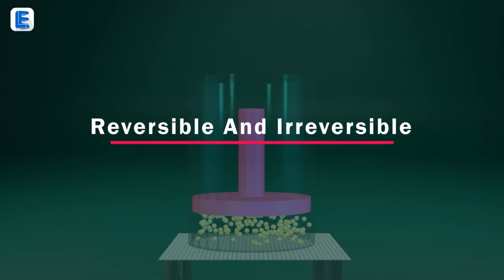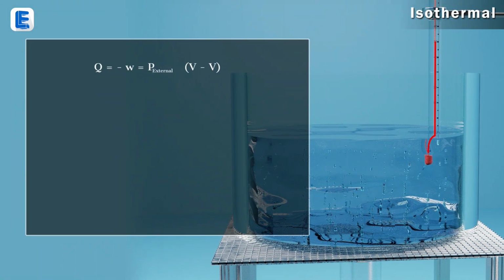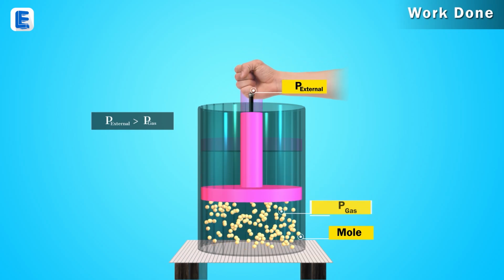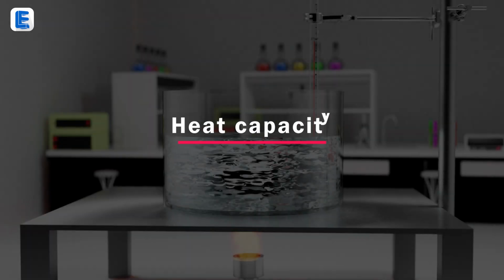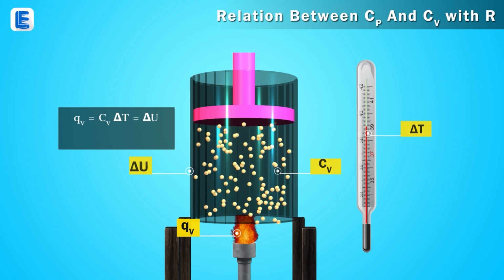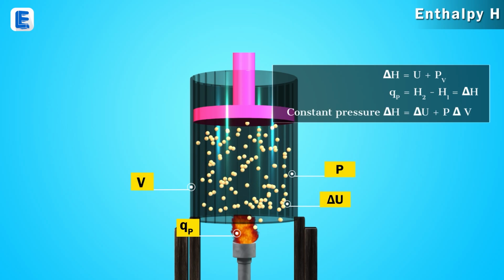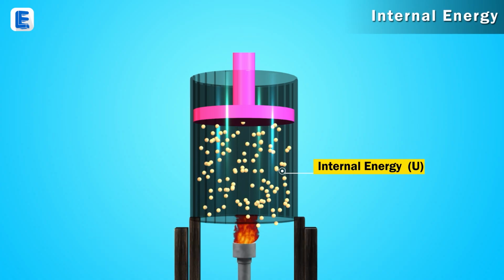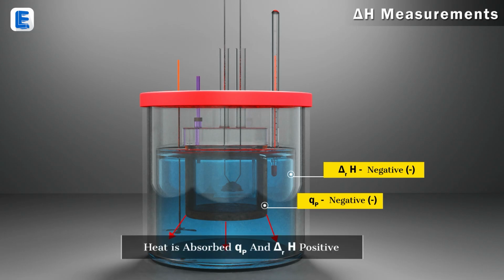Calorimetry Explained | Thermodynamics, Enthalpy & Heat Capacity | Class 11 Chemistry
Welcome to Elearnin! In this detailed 3D animated Chemistry lecture, learn Calorimetry and Thermodynamics from Class 11 Chemistry in the easiest way for CBSE, NCERT, NEET, JEE, and board exams.

This video explains systems and surroundings, open closed and isolated systems, laws of thermodynamics, reversible and irreversible processes, adiabatic process, heat capacity, calorimetry, enthalpy, internal energy, bomb calorimeter, Cp and Cv relation, exothermic and endothermic reactions with formulas and derivations.

  Topics Covered:
* Thermodynamic Terms
* System & Surroundings
* Open, Closed & Isolated Systems
* Reversible & Irreversible Processes
* Isothermal & Adiabatic Processes
* Work Done in Thermodynamics
* Extensive & Intensive Properties
* Heat Capacity & Specific Heat
* Molar Heat Capacity
* Relation Between Cp and Cv
* Calorimetry
* Bomb Calorimeter
* Internal Energy
* Enthalpy
* Exothermic & Endothermic Reactions

   Important Formulae:
   q = CΔT
   q = mcΔT
  Cp − Cv = R
  ΔH = ΔU + PΔV
  qv = ΔU
  qp = ΔH

 Perfect for:
 Class 11 Chemistry Students
 NEET Aspirants
 JEE Aspirants
 CBSE & NCERT Learners